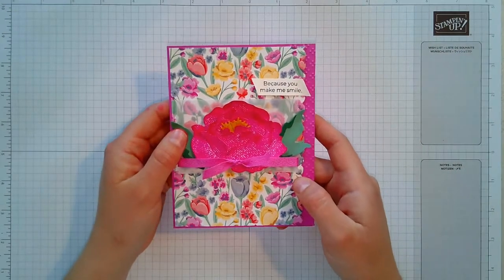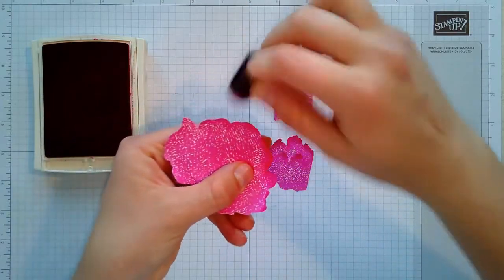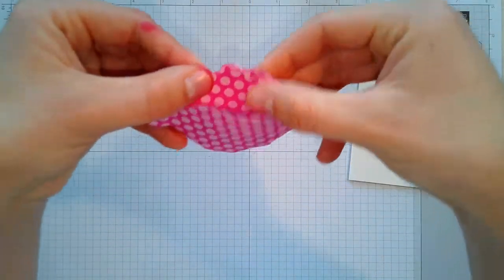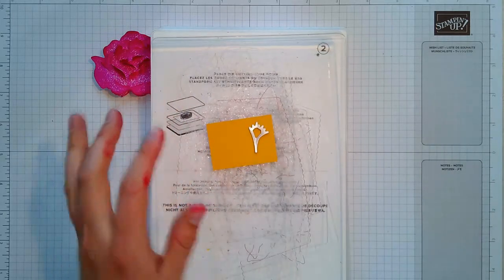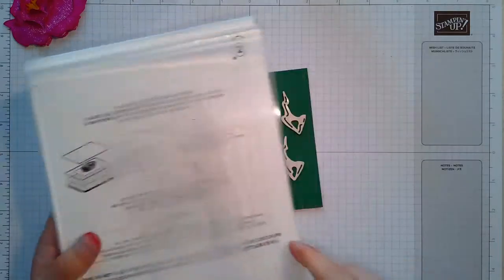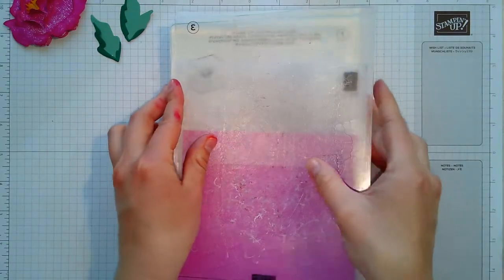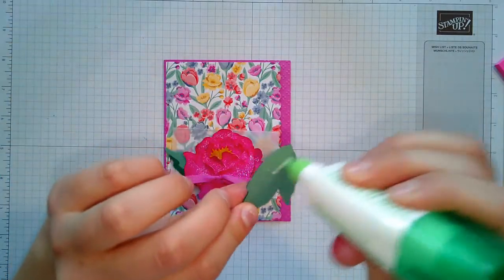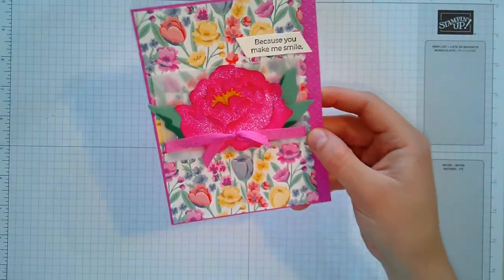Prized Peony - Stampin' Up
Learn the no fuss easy way to put together this beautiful peony flower with Stampin' Up dies.